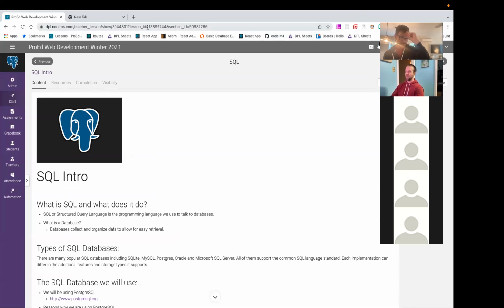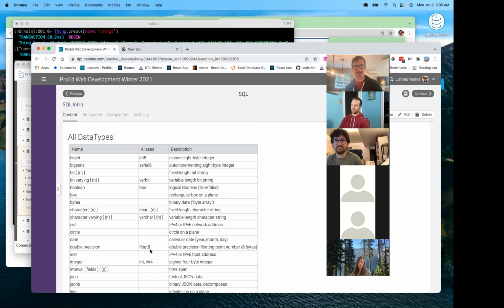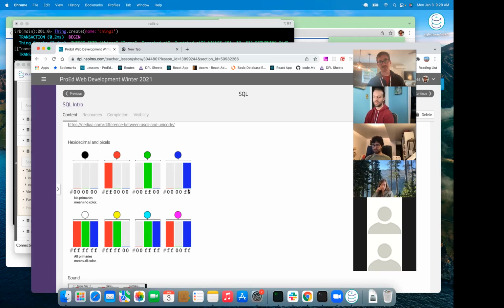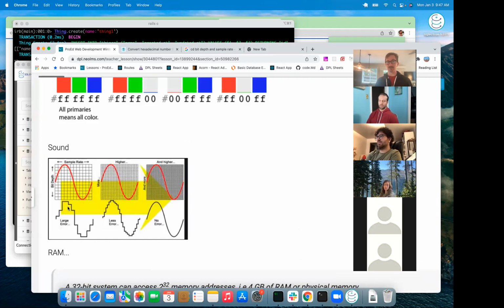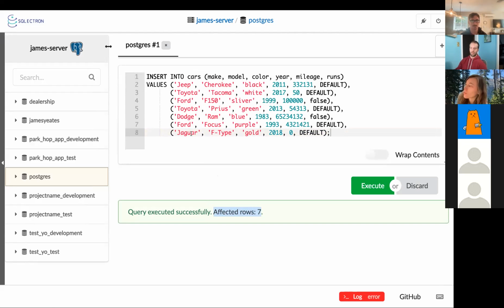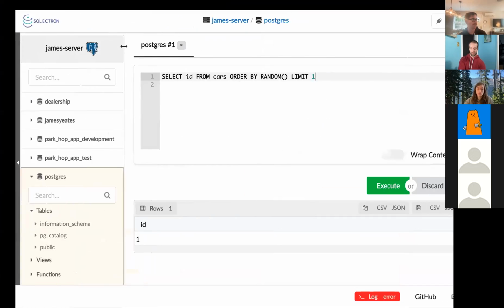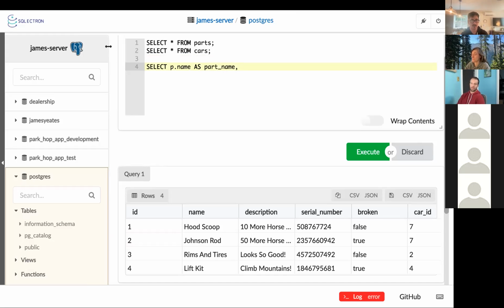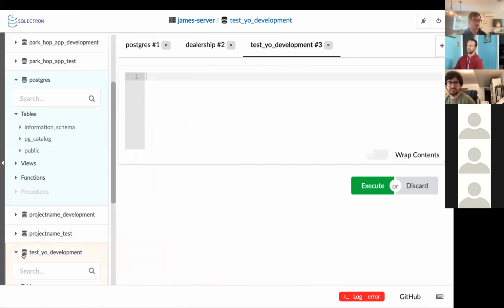SQL p2 1/3